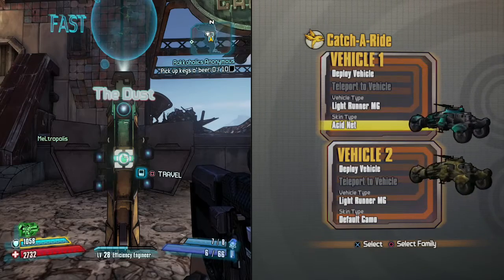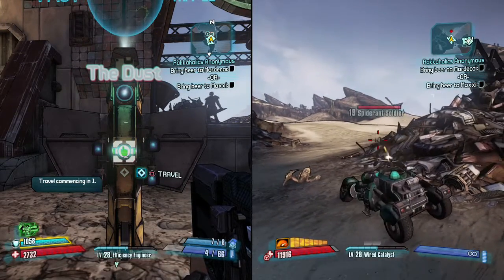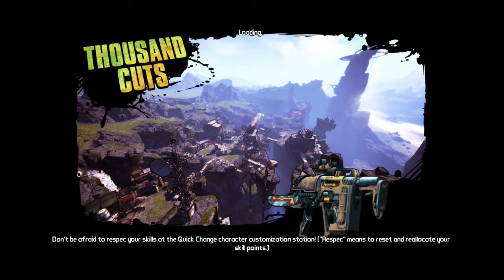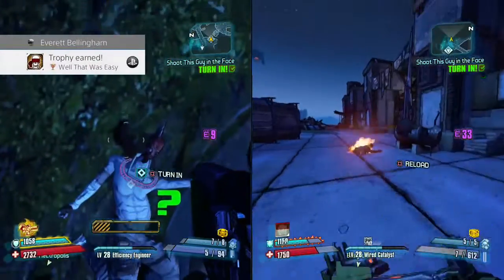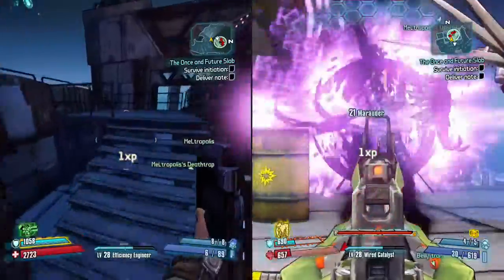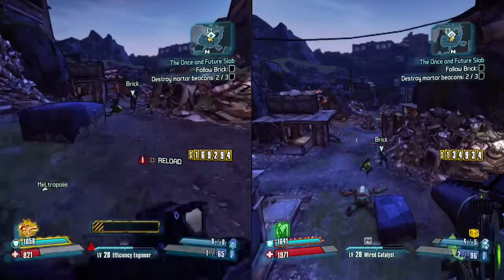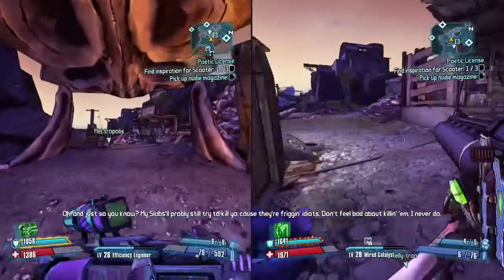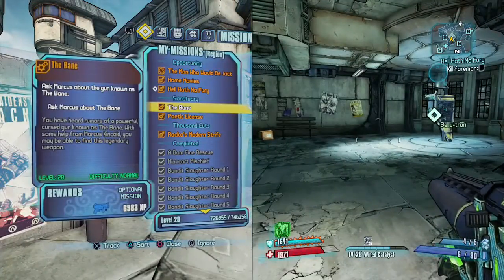Melly Belly Co-Op - Ep 29: Facey McShoot Face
Bellytron and Meltropolis play some Borderlands 2 couch co-op style
and the couch duo do the easiest quest in the Borderlands series.